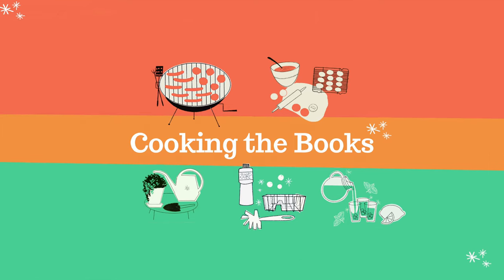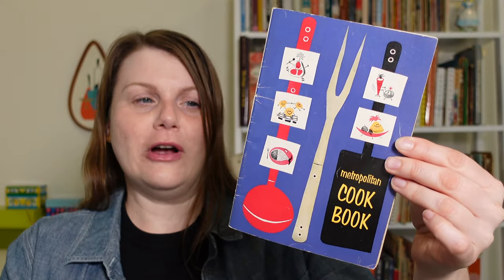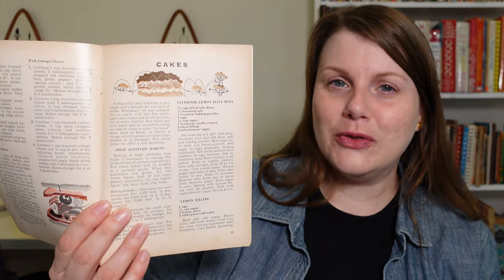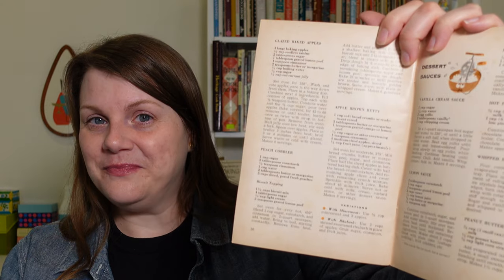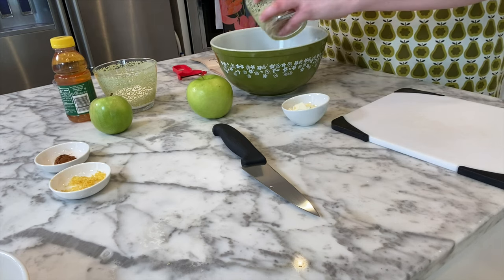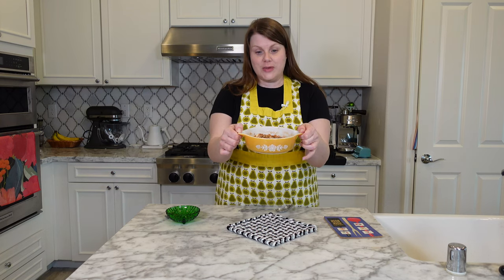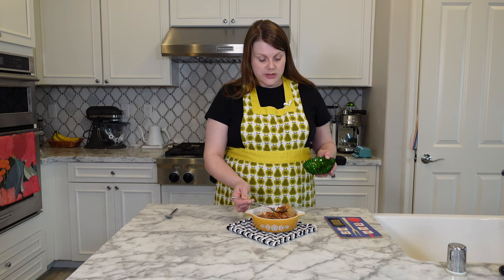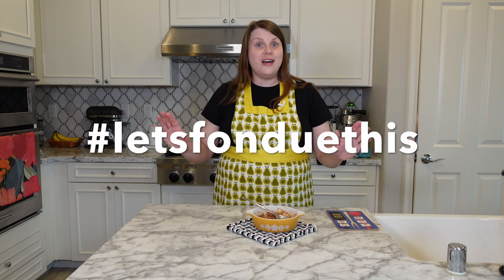CLASSIC APPLE BROWN BETTY! 1957 Metropolitan Life Insurance Company Cook Book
Today I'm making a classic Apple Brown Betty from a 1957 Metropolitan Life Insurance Company cookbook. This booklet was featured in one of my recent cookbook haul videos.
CLASSIC APPLE BROWN BETTY
1c soft bread crumbs
3T butter or margarine
1t grated orange or lemon peel
1/2c sugar or other sweetening
1t cinnamon
4 medium sized apples, sliced
1/4c fruit juice

Set oven for moderate, 375. Mix bread crumbs, butter, peel, sugar, and cinnamon. Place half the sliced apples in a buttered baking dish. Cover with half of the bread crumb mixture. Add remaining apple slices and cover with remaining bread crumb mixture. Sprinkle with fruit juice. Bake for about 45 minutes. Serve hot or cold with milk, cream, custard sauce, or other dessert sauce. Makes 6 servings.
- shooting grip/tripod